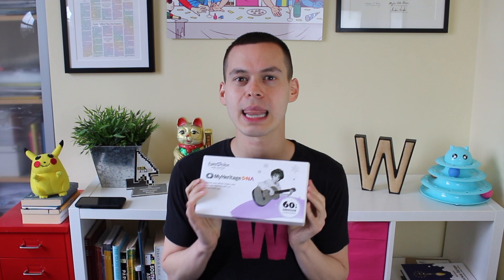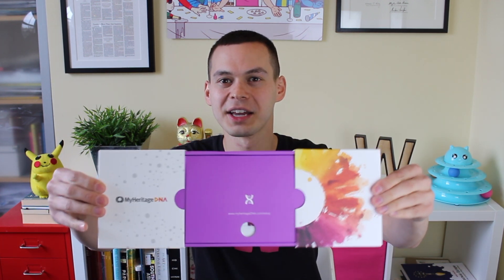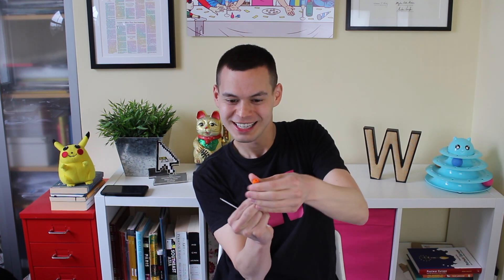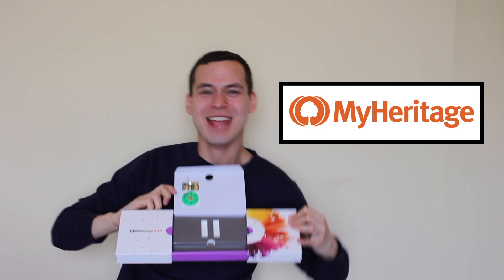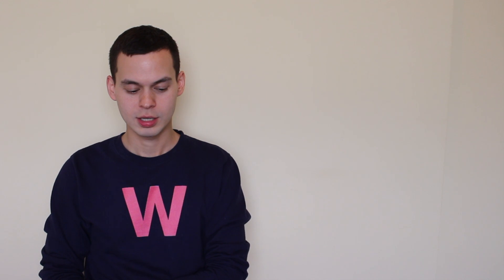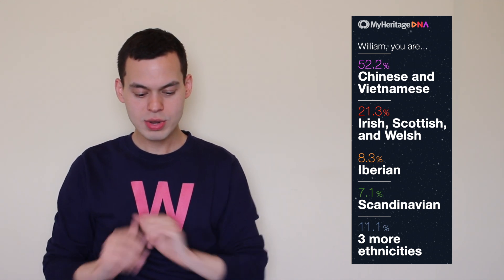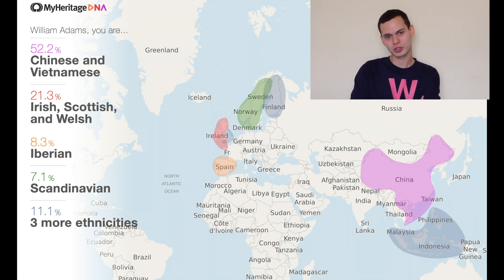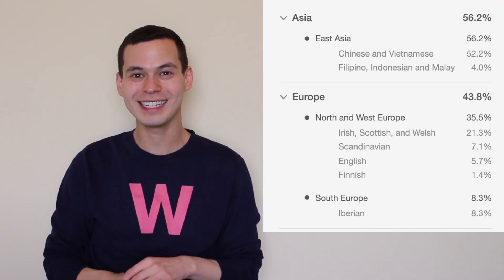William's MyHeritage DNA results reveal video | Eurovision 2019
American Eurovision blogger William reveals his MyHeritageDNA results. The test takes less than two minutes!